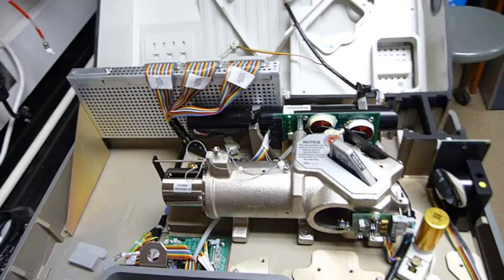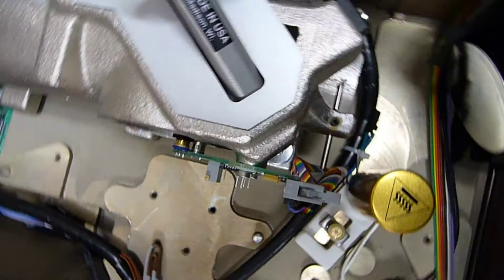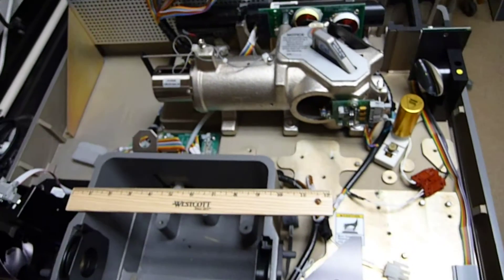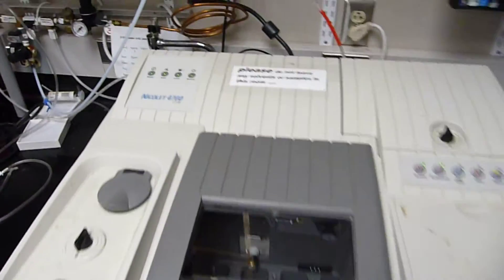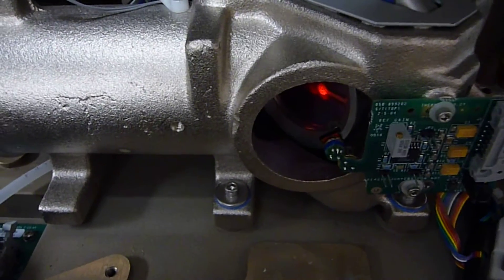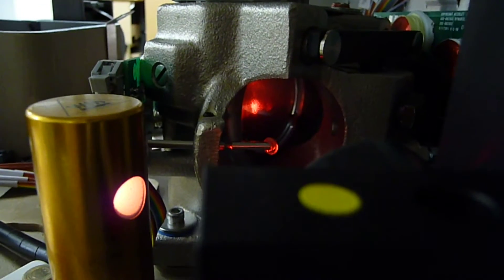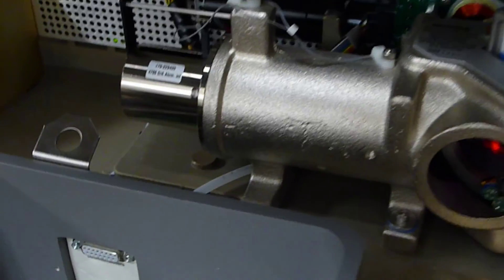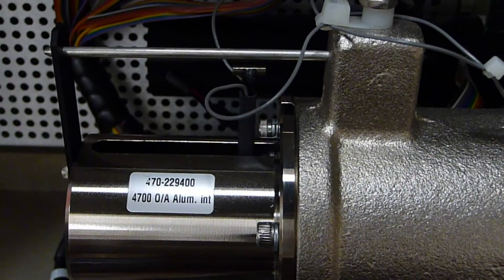Inside FTIR .... under the cover of a Thermo Nicolet 4700 FT-IR spectrometer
Two looks under the cover of a modern FT-IR spectrometer, a Thermo Nicolet 4700. power off and power on. The first view is with the power off; subsequent view is with the power on and the mirror actuator working. MIRROR ACTUATOR is vital and crucial for a FT-IR spectrometer and a quick [2 minute] & more detailed look at mirror actuator (and how motion at various resolutions/scan speeds changes) is at video

My apologies for the video shake.

TIME VIDEO SEGMENT DESCRIPTION
0:01 Power OFF view and main components description
1:40 Background IR spectrum
2:03 Cover off, power ON Red sparkle is from HeNe Laser used to control mirror speed and align IR beam.